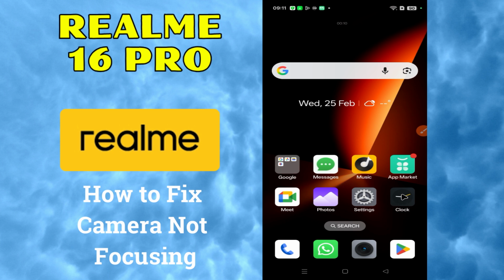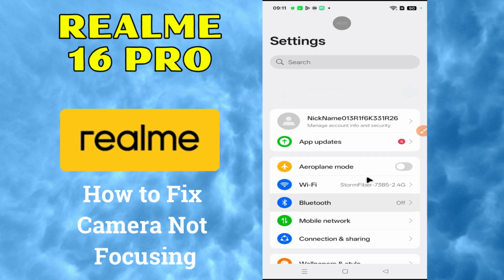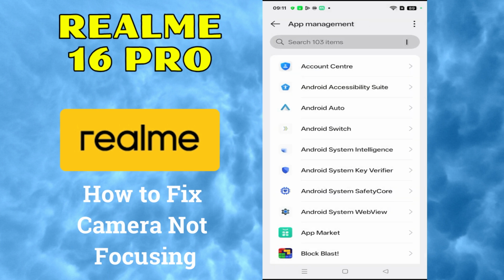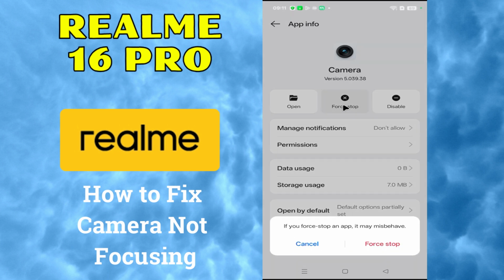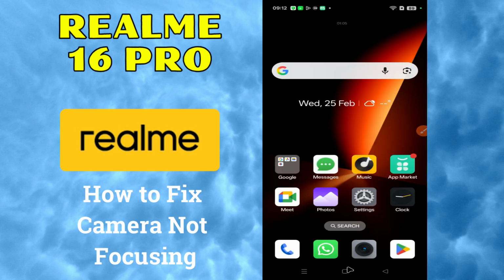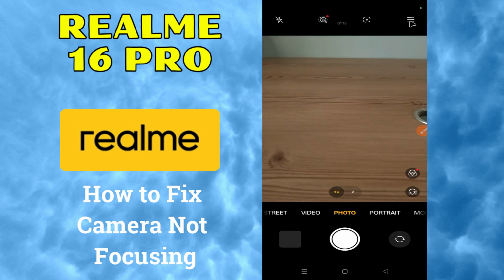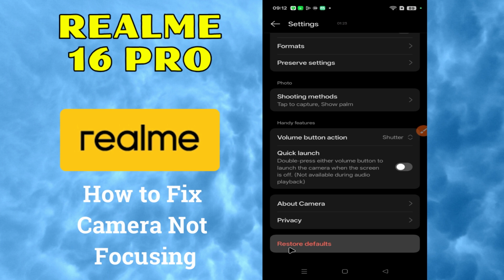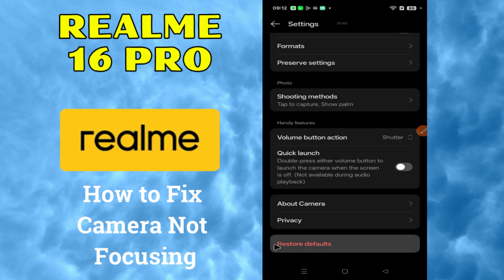How to Fix Camera Not Focusing on Realme 16 Pro (Blur & Focus Issue Fix)